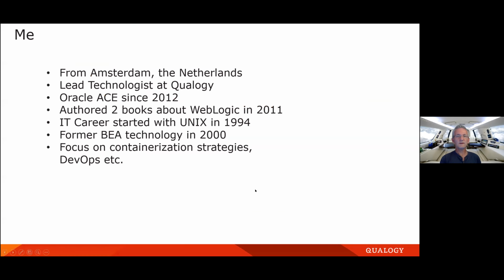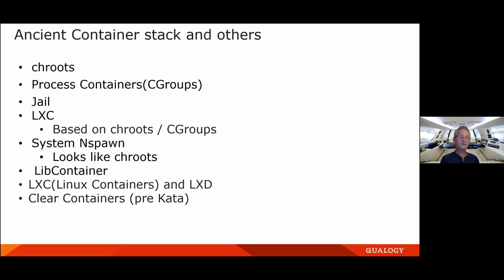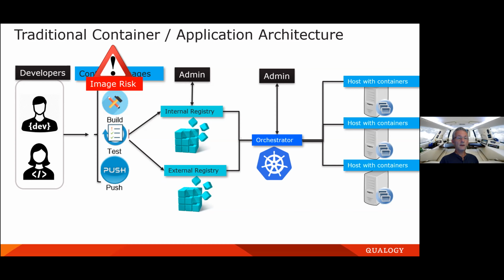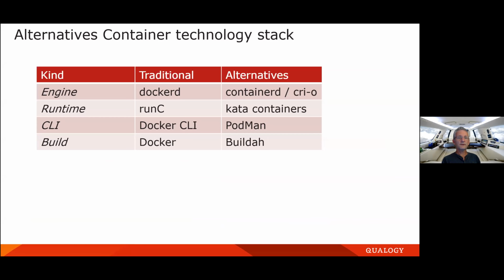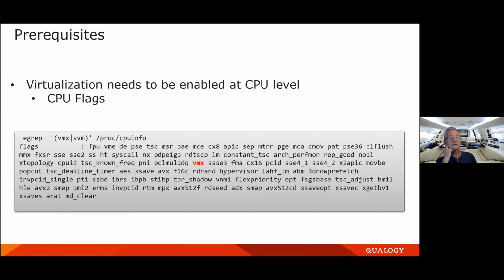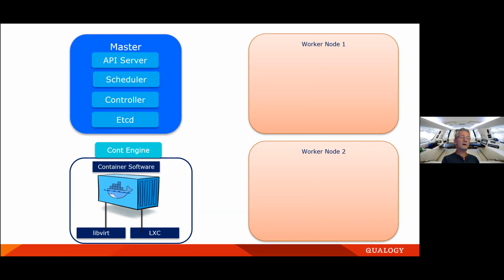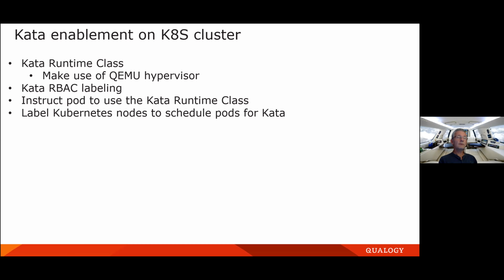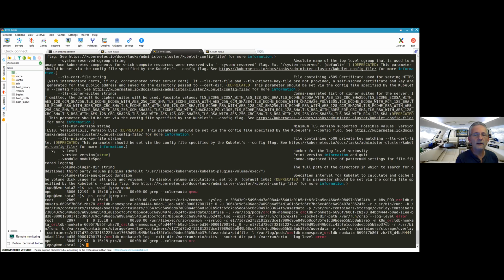Michel Schildmeijer: "Build a secure container landscape on the Oracle Cloud"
Speaker: "Build a secure container landscape on the Oracle Cloud"
Title: Michel Schildmeijer
Recorded on: Wednesday, June 17th 2020

Oracle and Oracle Linux now supports a new era of container native technologies, alternatives to current docker
Kata Containers are other than docker containers ,a lightweight Virtual Machine (VMs) that feel and perform like containers, but provide the workload isolation and security advantages of VMs. Kata containers have their own kernel but still have all the characteristics and beneftis of containers
They provide the workload isolation and security advantages of VMs. but at the same time maintain the speed of deployment and usability of containers.by using kata containers, instead of namespace, small virtual machines are created on the kernel and be strongly isolated. The technology of Kata Containers is based on KVM hypervisor. That’s why the level of isolation is equivalent to typical hypervisors. This session will focus on a live production phase when choosing kata instead of docker, and why they are preferable Although containers provides software-level isolation of resources, the kernel needs to be shared. That’s why the isolation level in terms of security is not so high when compared with hypervisors.This learns to shift from Docker as the de facto standard to Kata containers and learn how to obtain higher level of security.